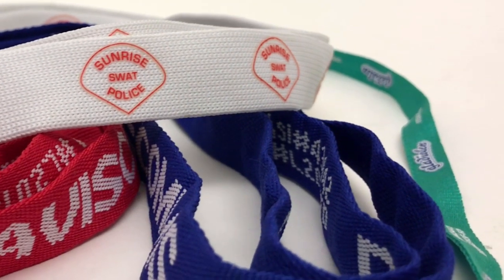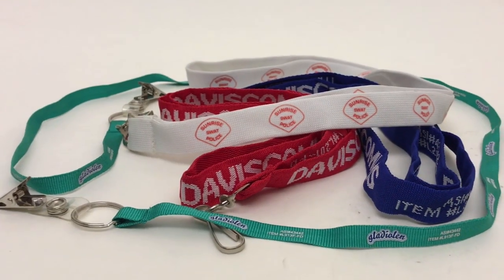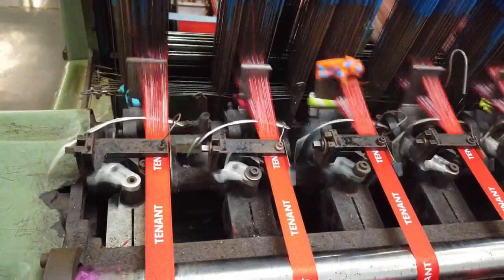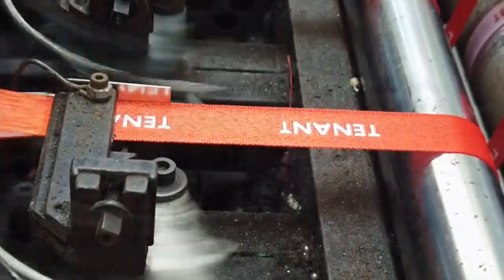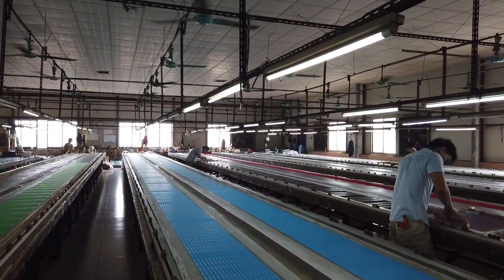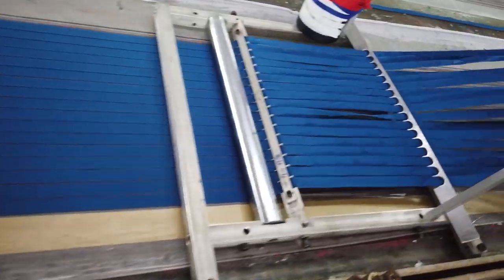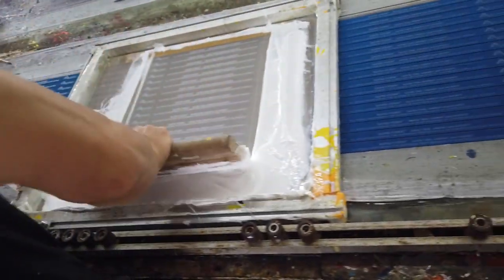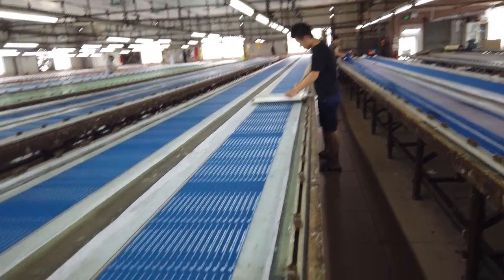How Cool Stuff is Made - Lanyard Stitching & Silk Screening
Watch the fascinating process that goes into manufacturing our woven and silk screened lanyards. In a later video, we will dive into the process of dye sublimation.